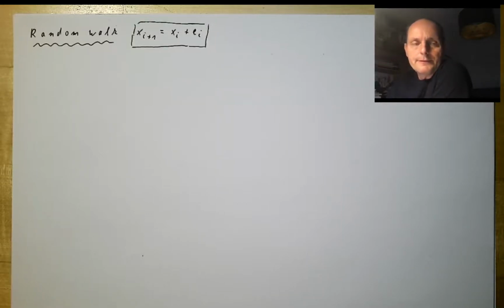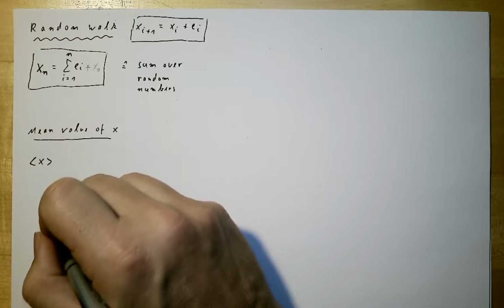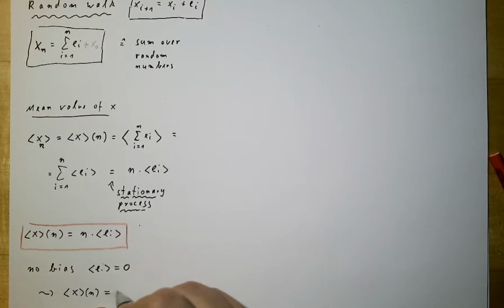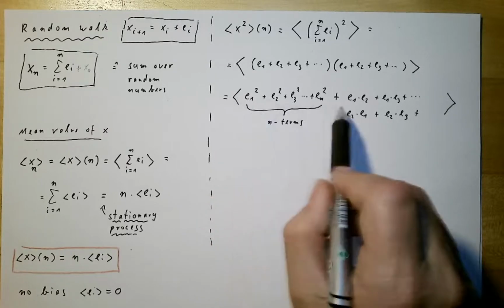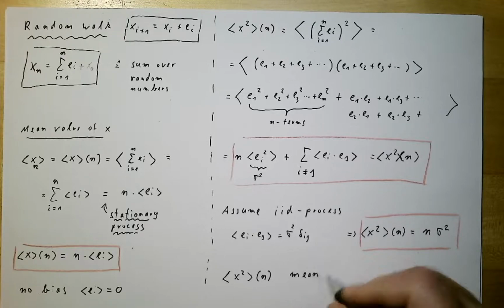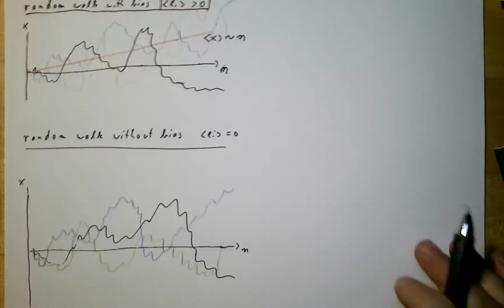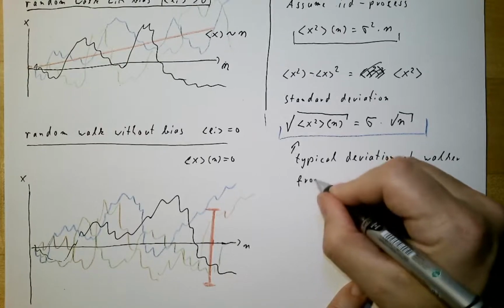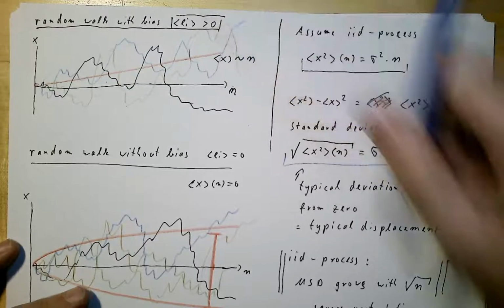Advanced Mathematical Modelling, part 24: Mean squared displacement